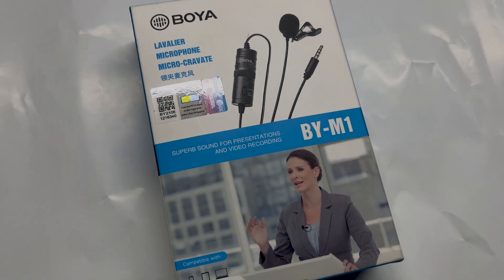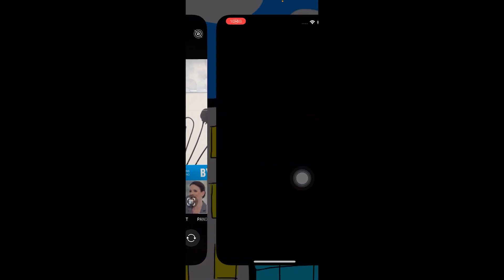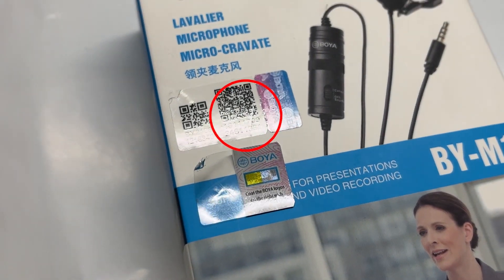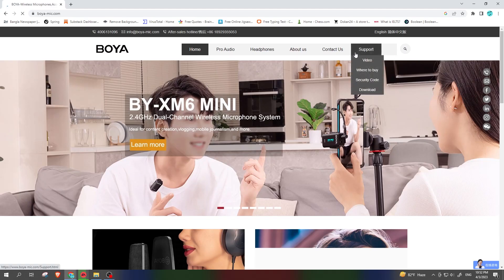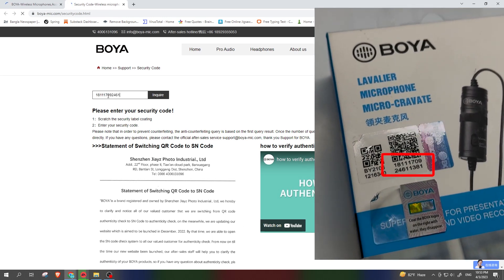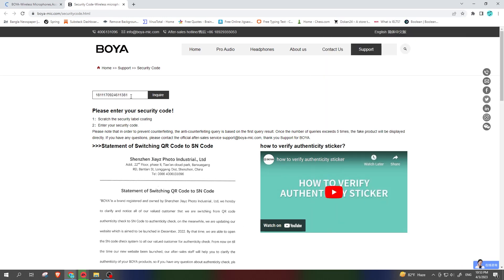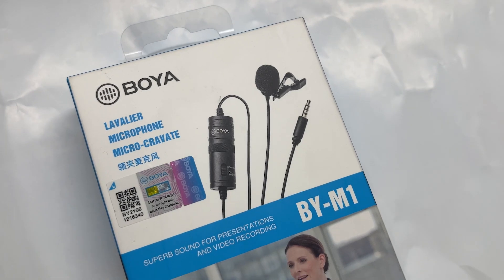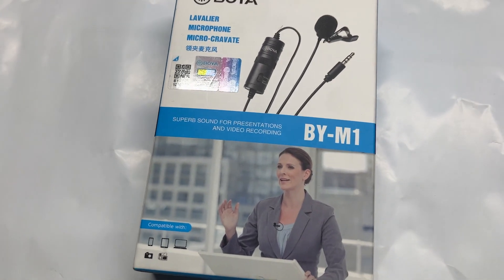How to Verify Real or Fake Boya M1!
In this Video, I will show you how to check if your Boya Mic is fake or Original. I will show you two methods to do so.

**Comment What Should I Upload Next**

If You Are Looking for quality Videos than you came to the right place. You will find me Completing Games. I will start the games from the Loading screen and try to show you all of the parts (Without Boring Parts). I might also upload random Videos Because I enjoy YouTube.

Upload Schedule:

Friday - ??? or Random Video  [Edited Year 2021]

Except for Friday - Bonus Videos (Can Be Anything) [Edited Year 2021]

My PC Specs:

16 Gb ram

Radeon RX 570 8gb

Processor Core i5 9th gen